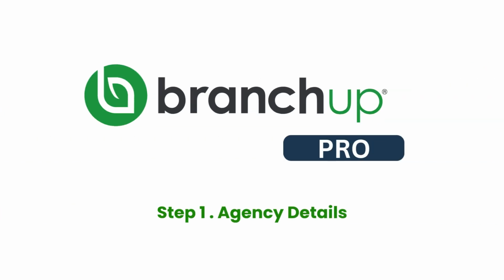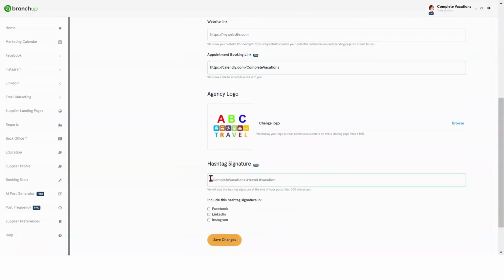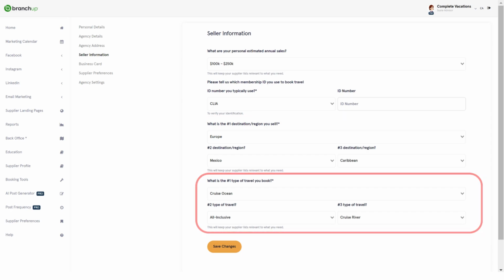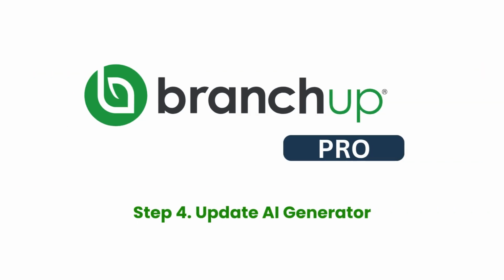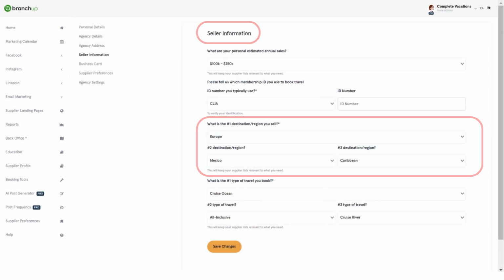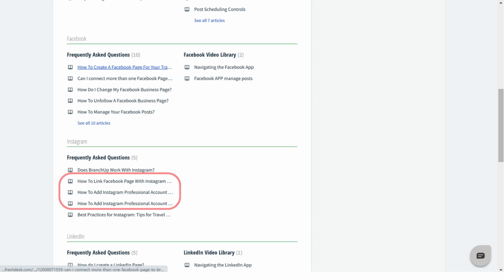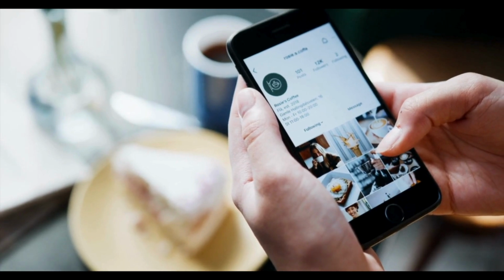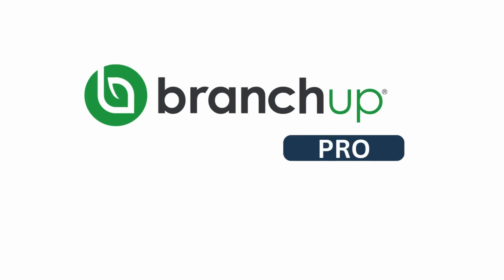BranchUp PRO Setup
Use this step by step guide to customize your profile and take advantage of all the features available with your PRO Membership.